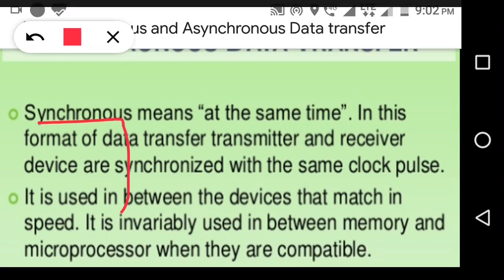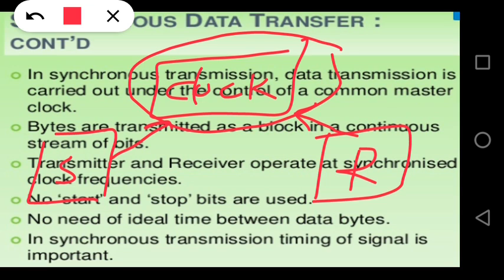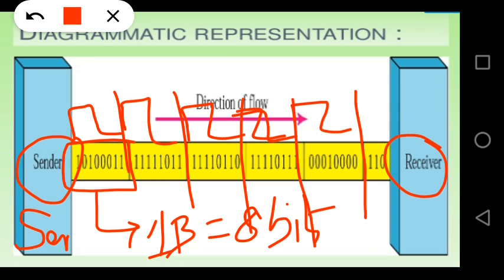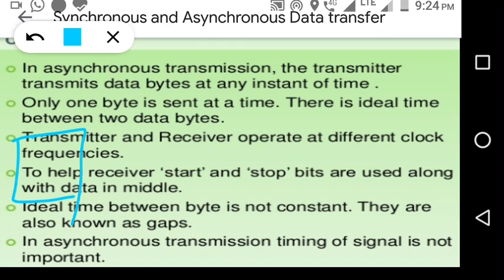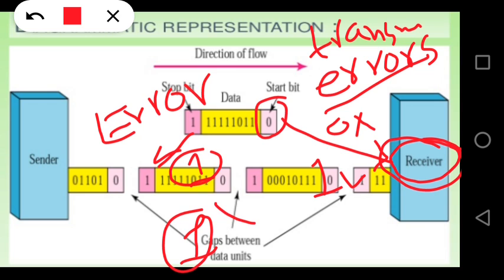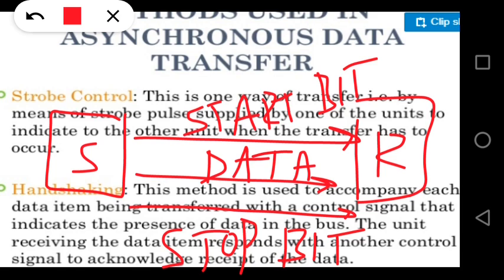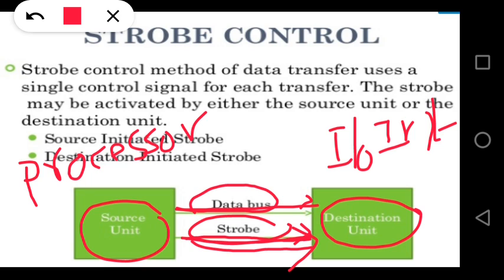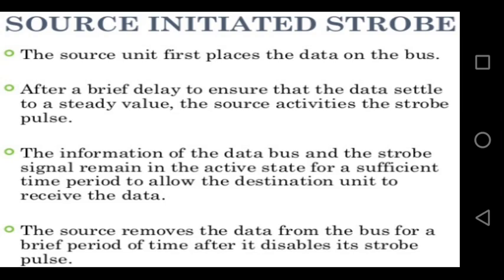Strobe controlled Asynchronous Data transfer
Here it is explained in detail about strobe controlled Asynchronous Data Transfer